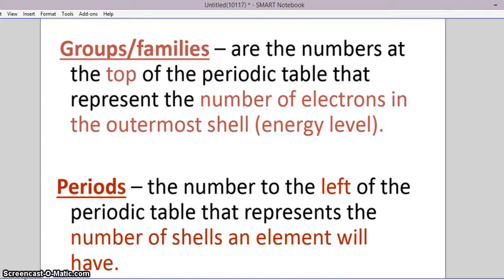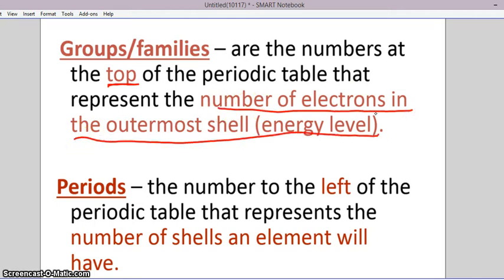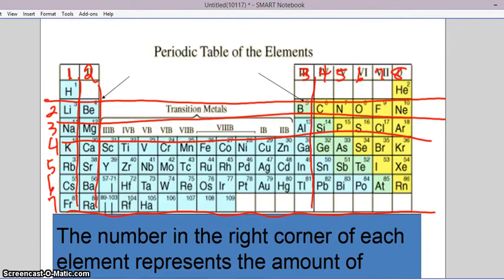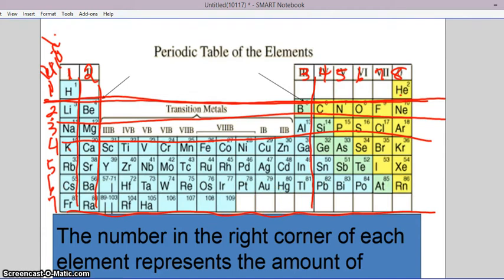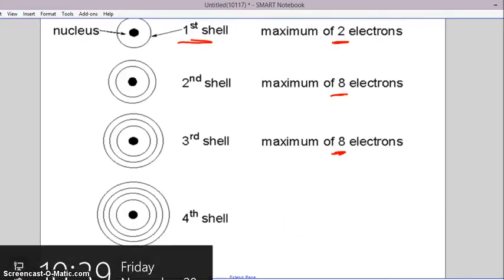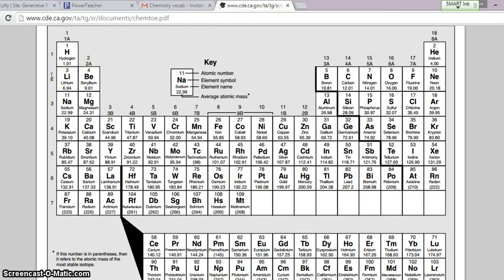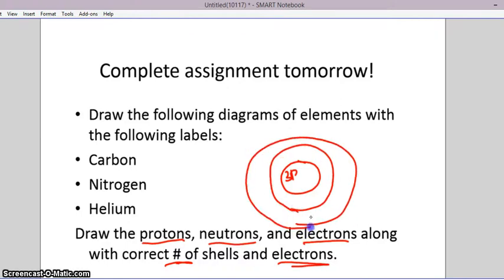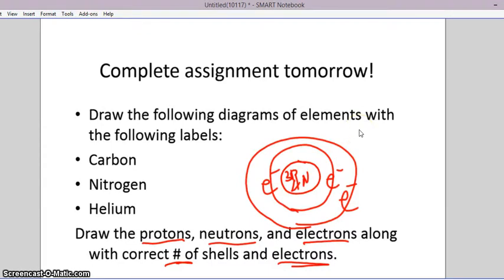Chemistry Video 2